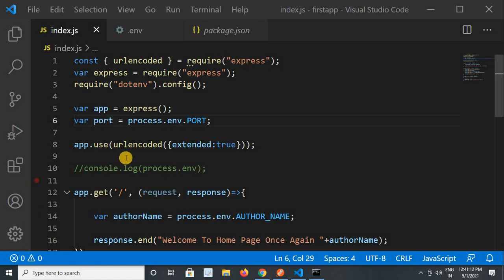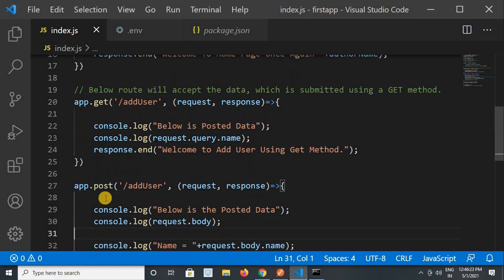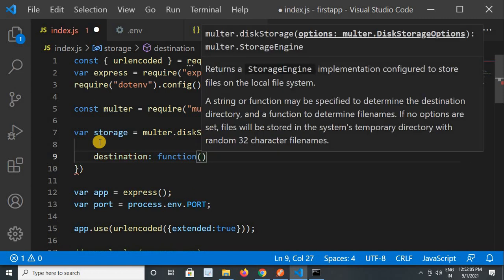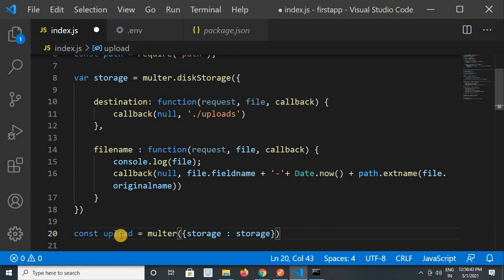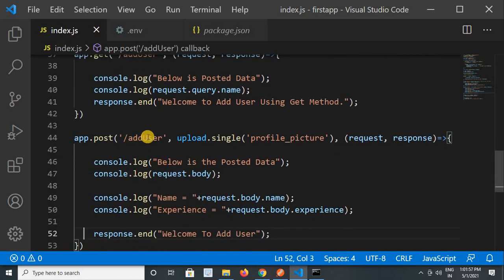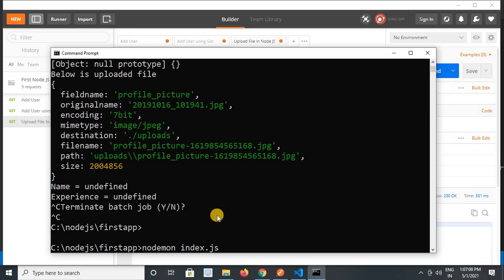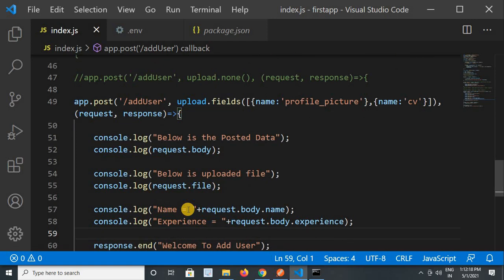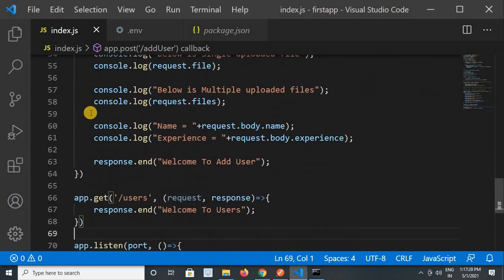Read form data using GET & POST method also upload files using multer of node js express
In this video we will learn that how to submit and read HTML form data using GET & POST method also upload files in folder using multer of node js express.